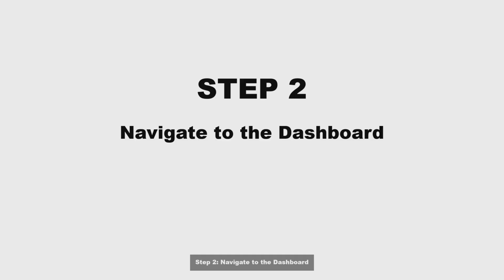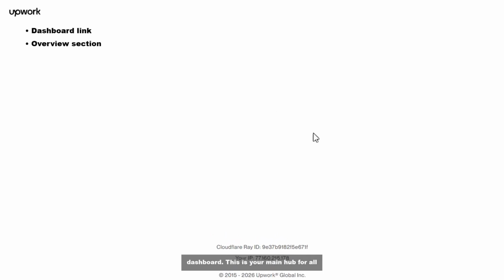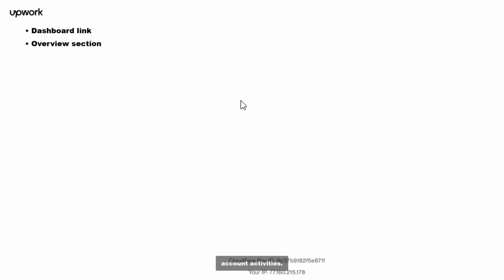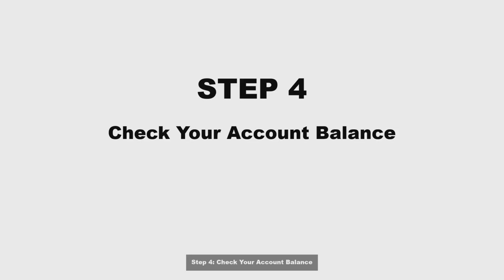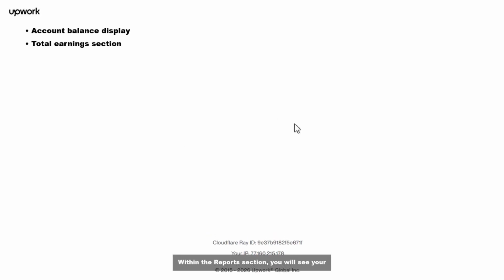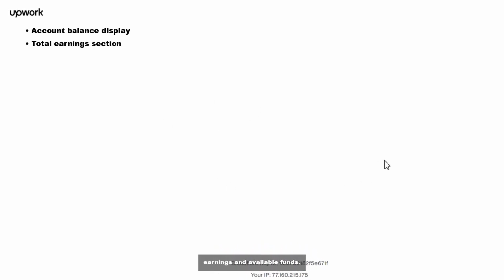How To Check Account Balance On Upwork 2026 (EASY GUIDE)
In this video, we will show you how to check your account balance on Upwork in 2026 with this easy guide. Whether you're a freelancer or a client, knowing your balance is crucial for managing your finances on the platform.